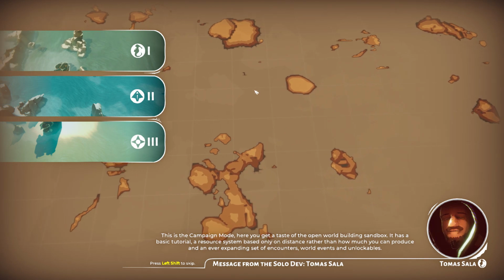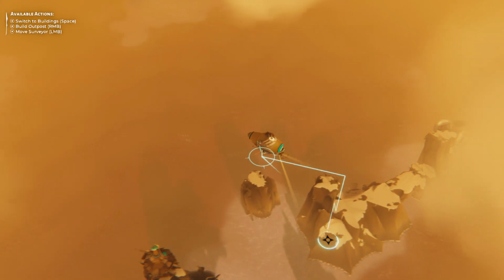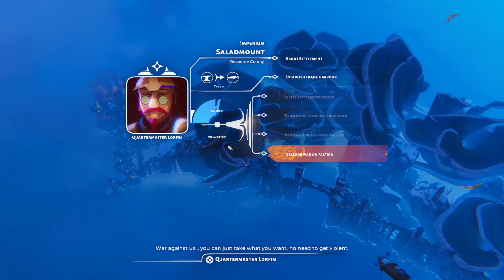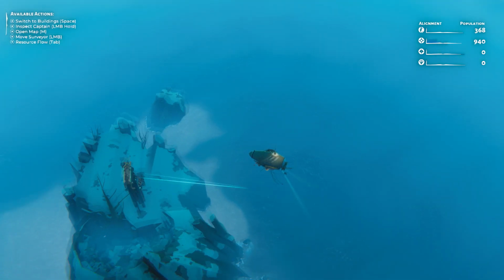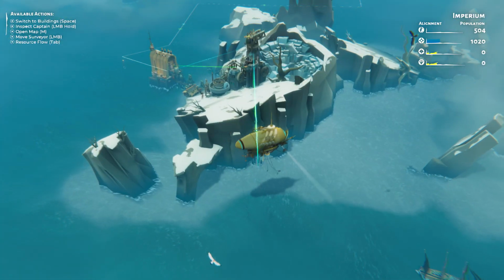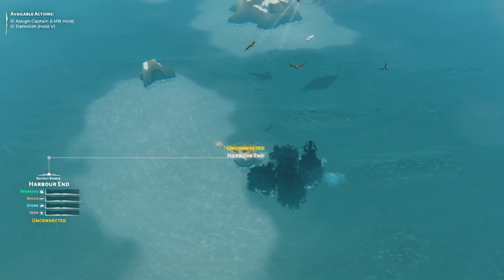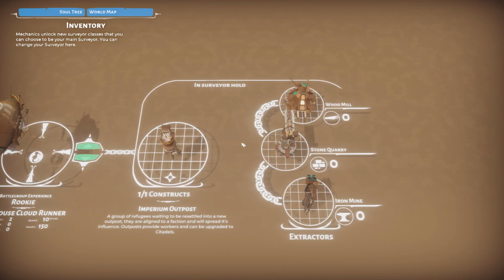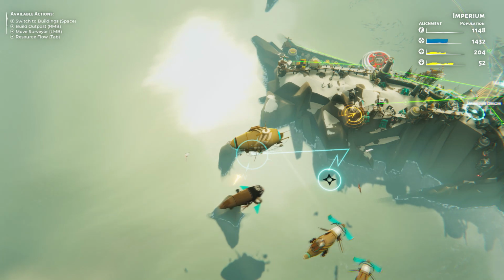Bulwark: Falconeer Chronicles RISING A NEW EMPIRE TO CONQUER THIS WORLD! Part 1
Bulwark: Falconeer Chronicles is an open world builder with freedom and expression at its core, allowing players to build sprawling towns, spires, and fortresses that become hubs for trade, or rallying grounds for conquests. Welcome to let's play Bulwark: Falconeer Chronicles gameplay, Bulwark: Falconeer Chronicles part 1! Of building the most powerful empire! Growing my army and dominating the trade!

About Bulwark: Falconeer Chronicles

Bulwark: Falconeer Chronicles is an open world builder with freedom and expression at its core, allowing players to build sprawling towns, spires, and fortresses that become hubs for trade, or rallying grounds for conquests.

* CARVE YOUR LEGACY
Reforge a world shattered by the decisions of those who came before you, tower by tower, wall by wall, sculpting from the daunting cliffs and perilous waters of an unforgiving landscape that refuses to be tamed.

* REBUILD A CIVILIZATION
Devastated by the aftermath of a war 40 years prior, you are in command of creating the last great settlement upon the Great Ursee - a vast, fantastical oceanic world filled with lost myths, breath-taking vistas and danger.

* PAINT THE LANDSCAPE
Starting with humble docks and wooden jetties, you will scavenge resources and grow your settlement as your population and creations grow ever grander, sculpting monumental stone towers and battlements that scrape the skies, where airships and giant warbirds rule.

* CONQUEST OR TRADE
Create trade routes and strike alliances with other factions scattered across the waves, acquiring powerful Captains and Commanders to protect your creations and utilise their aid in exploration - or muster your own battlegroup to strike at them, waging war upon your ancient enemies.

* BUILD YOUR BULWARK
This world and its choices are yours to make - what legacy will you leave behind? What creations will bear your name?

Bulwark: Falconeer Chronicles features:

* Rediscover The Great Ursee
The next instalment in the series which started with the award-winning 2020 aerial combat game, ‘The Falconeer’, taken into a completely new genre.

* A World of History and Violence
An open world, full of opportunity. Explore the widest reaches of the Ursee in search of resources and engage with splintered factions - allying with them to acquire their aid, or sending your own warband to raid their settlements.

* Defend Your Bulwark
Recruit powerful Captains and Commanders, used to provide powerful units, shore up your defences and adorn your settlement with their own architecture and style.

* Build Without Limits
Enjoy a cosy ‘Freebuild Mode’, devoid of the conflict and challenges present in standard play, you can build without the need for resources or upgrades.

* Chaotic Creativity
Immerse yourself in building mechanics inspired by 3D modelling software and kitbashing, for a building experience that focuses on experimentation.

* Transcendental Soundtrack
Award-winning composer Benedict Nichols returns to craft an eclectic soundtrack like no other, sculpting the audible landscape of the Ursee along with your creations.

Utilise an intuitive, flexible camera mode and time lapse replay feature to watch your unique creations grow brick by brick, then share them with the world